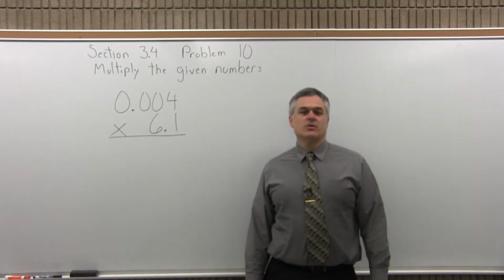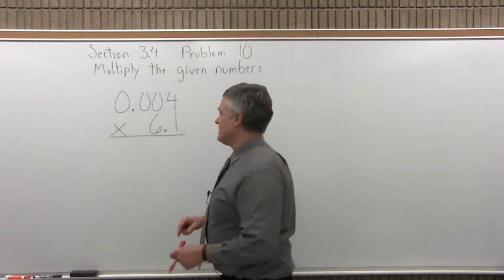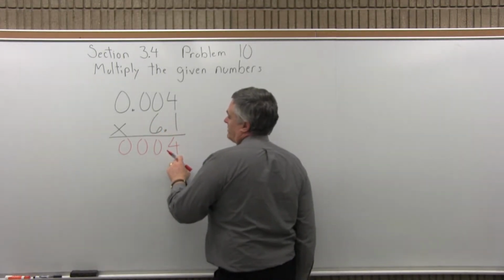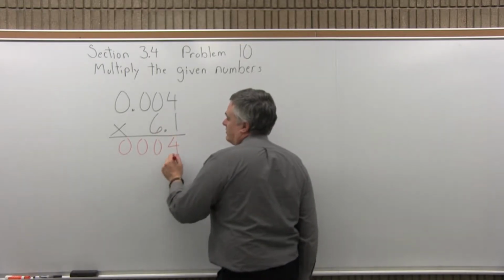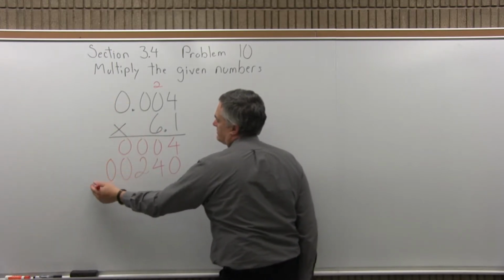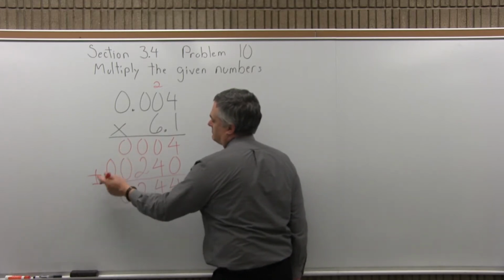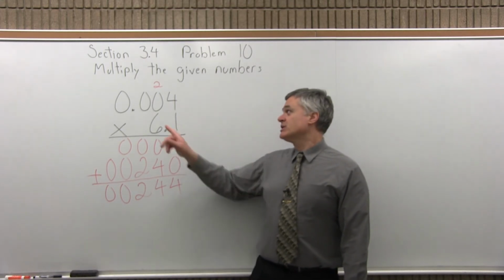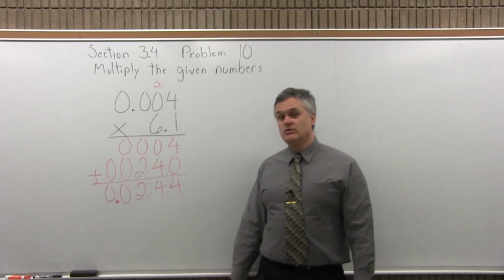MTH 011: Section 3.4 Problem 10 - Mathematics with Dan Avedikian